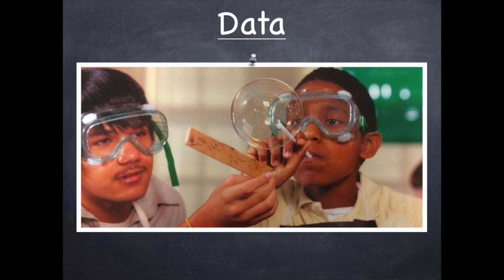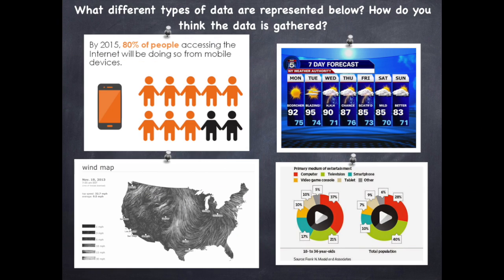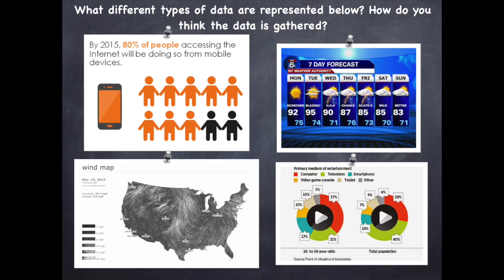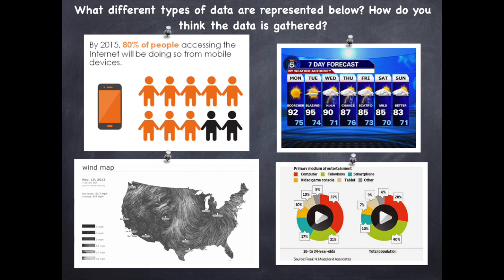Data: Unit 1, Week 5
This video is about Data: Unit 1, Week 5